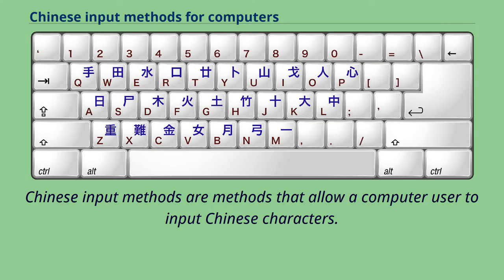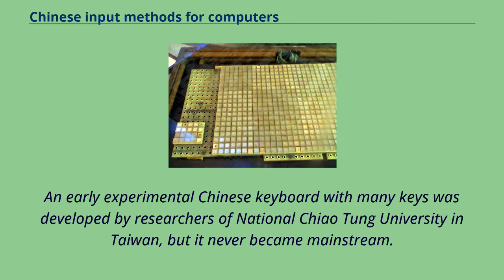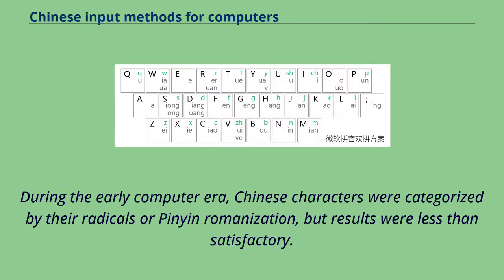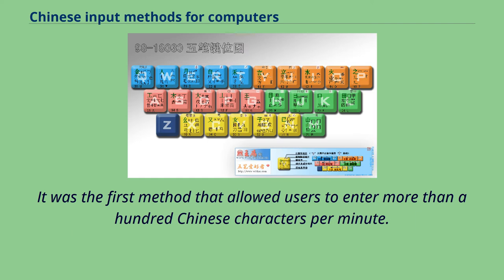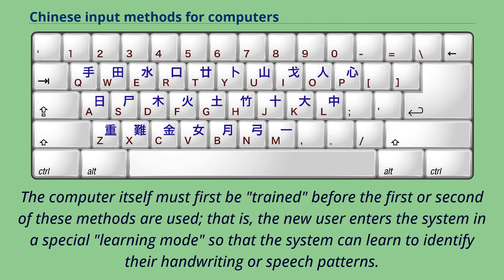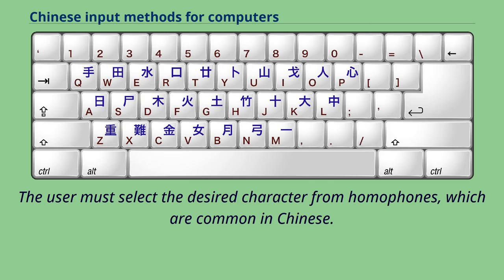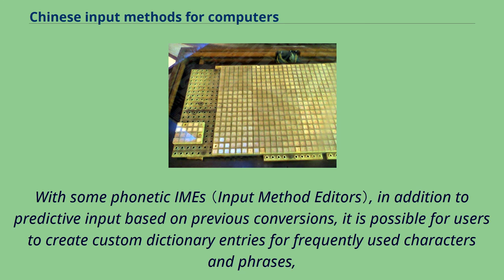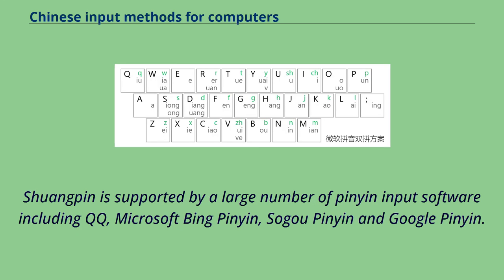Chinese input methods for computers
Chinese-language_computing
Chinese input methods are methods that allow a computer user to input Chinese characters.
Most, if not all, Chinese input methods fall into one of two categories: phonetic readings or root shapes.
Methods under the phonetic category usually are easier to learn but are less efficient, thus resulting in slower typing speeds because they typically require users to choose from a list of phonetically similar characters for input,
whereas methods under the root shape category allow very precise and speedy input but have a steep learning curve because they often require a thorough understanding of a character's strokes and composition.
Other methods allow users to write characters directly onto touchscreens, such as those found on mobile phones and tablet computers.
An early experimental Chinese keyboard with many keys was developed by researchers of National Chiao Tung University in Taiwan, but it never became mainstream.
Chinese input methods predate the computer.
One of the early attempts was an electro-mechanical Chinese typewriter Ming kwai （Chinese: 明快; pinyin: míngkuài; Wade–Giles: ming-k'uai） which was invented by Lin Yutang, a prominent Chinese writer, in the 1940s.
It assigned thirty base shapes or strokes to different keys and adopted a new way of categorizing Chinese characters.
But the typewriter was not produced commercially and Lin soon found himself deeply in debt.
Before the 1980s, Chinese publishers hired teams of workers and selected a few thousand type pieces from an enormous Chinese character set.
Chinese government agencies entered characters using a long, complicated list of Chinese telegraph codes, which assigned different numbers to each character.
During the early computer era, Chinese characters were categorized by their radicals or Pinyin romanization, but results were less tha...